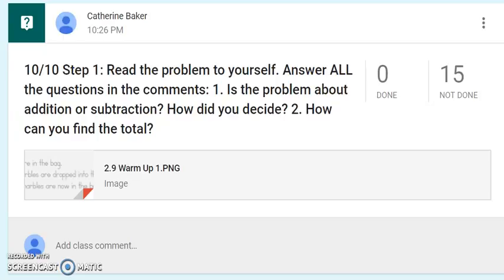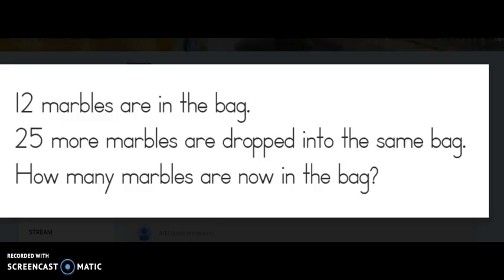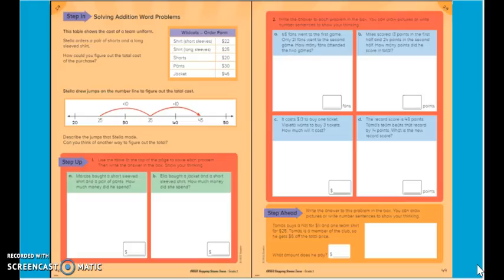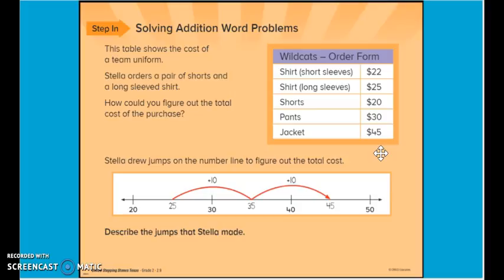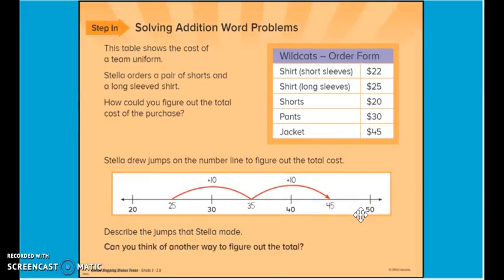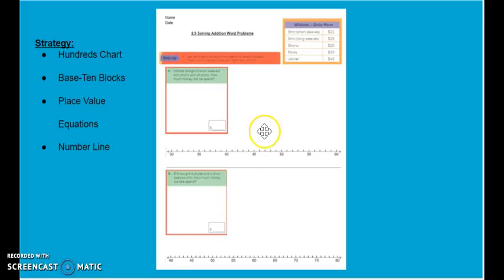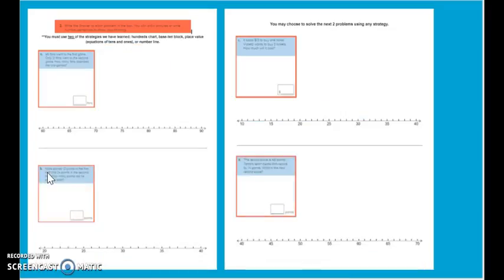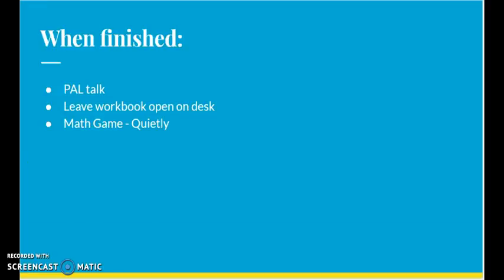2.9 Solving Addition Word Problems